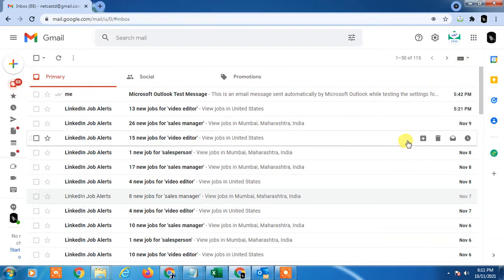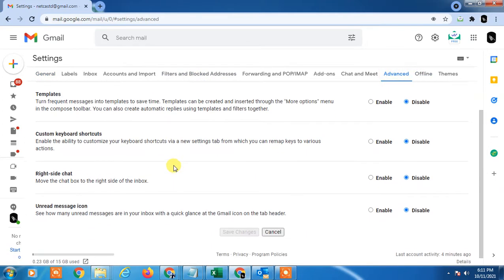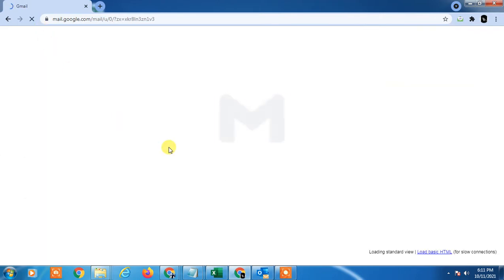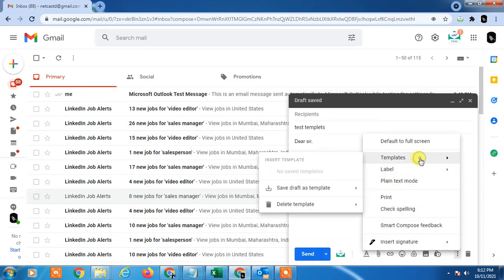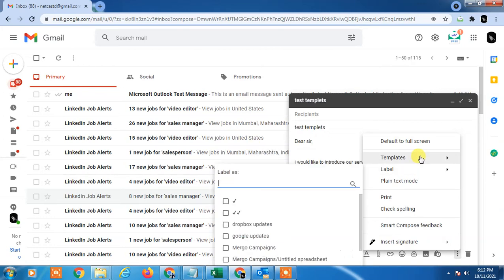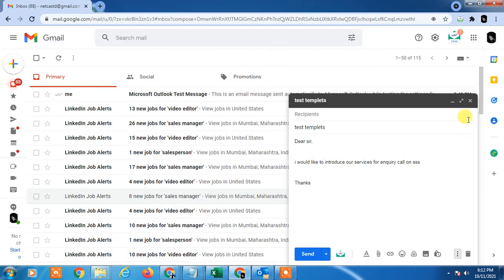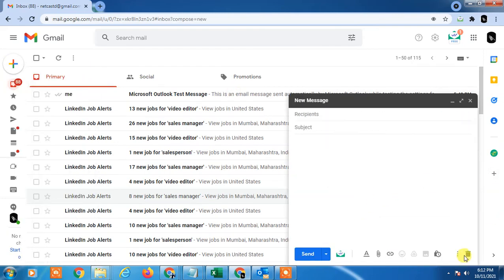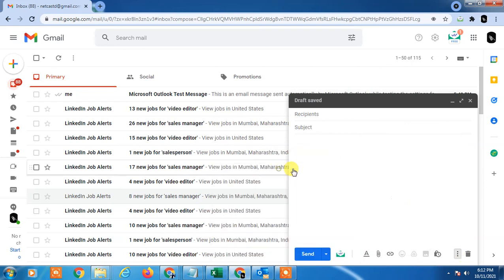How to Create A Template In Gmail?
This is a tutorial on how to create templates in Gmail and apply them to new emails and replies. This is really great for saving time when sending similar emails. It way faster than doing everything manually.